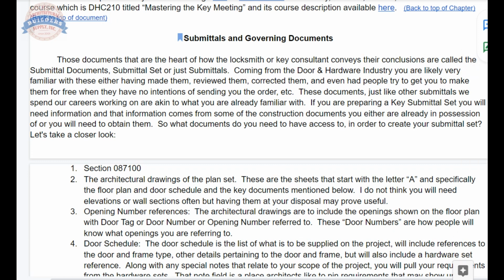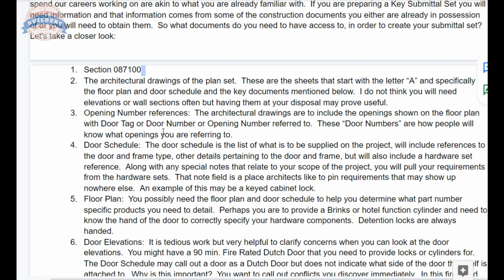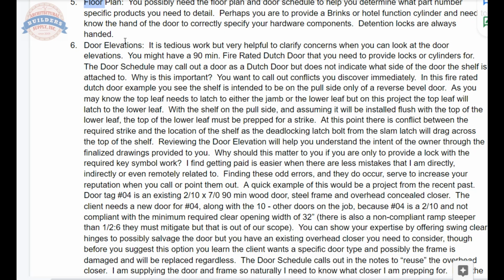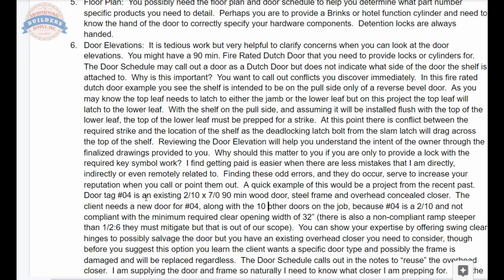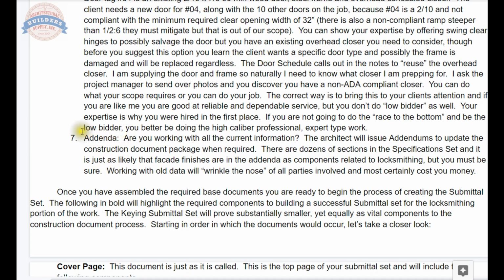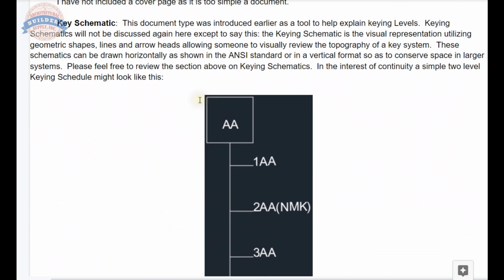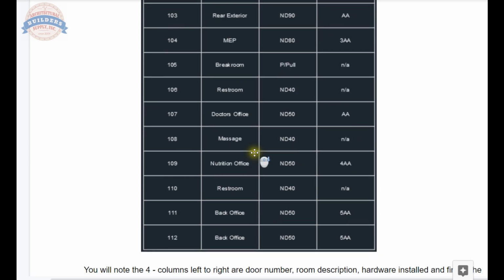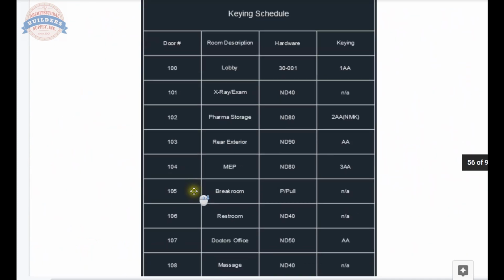Chapter 15: Submittals and Governing Documents - Locksmithing for the Door, Frame and Hardware Distr